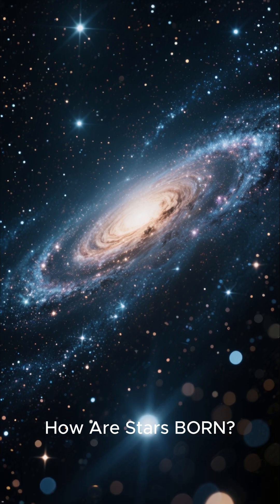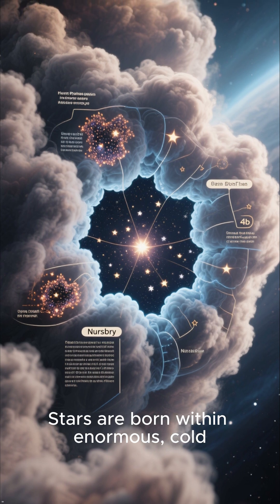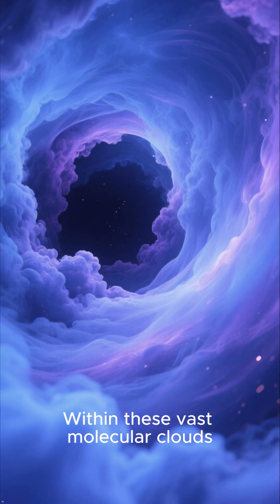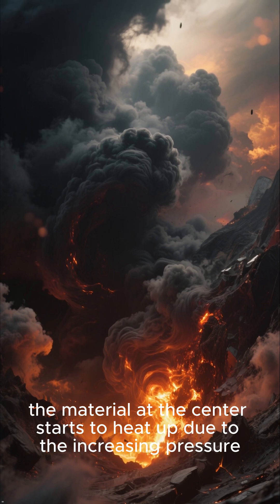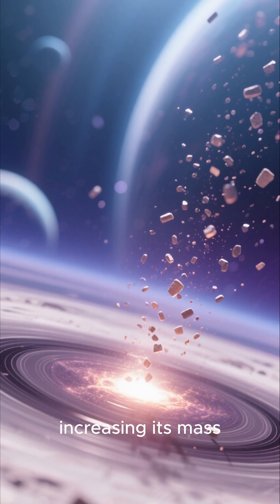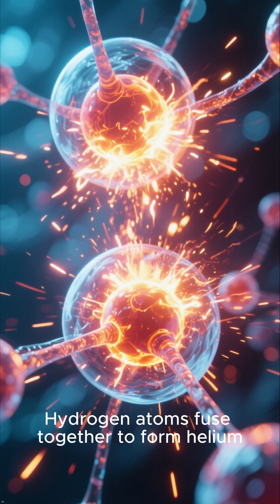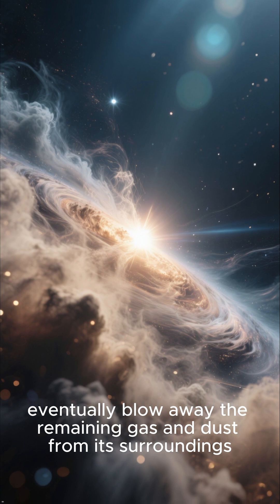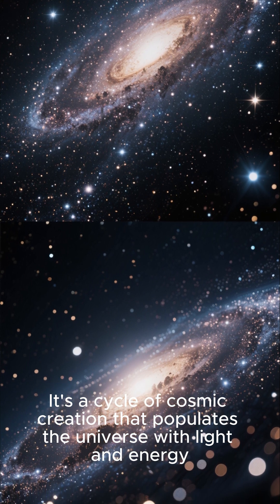How Are Stars BORN? ✨